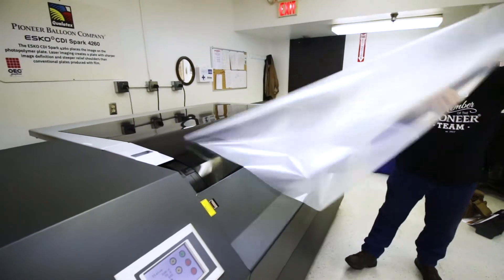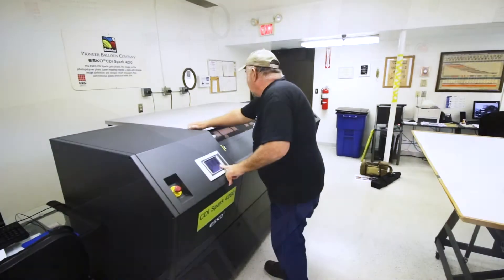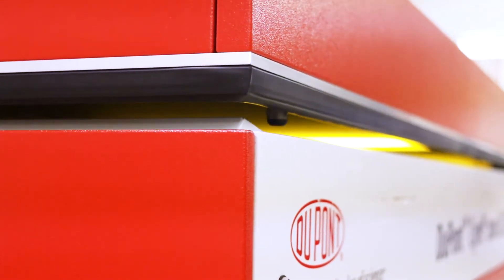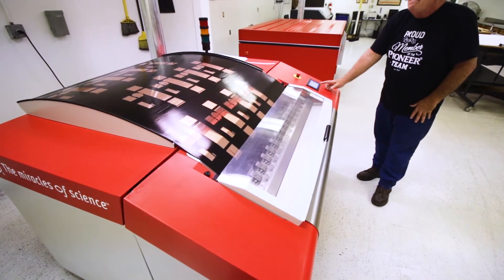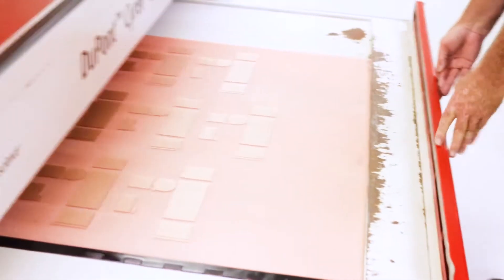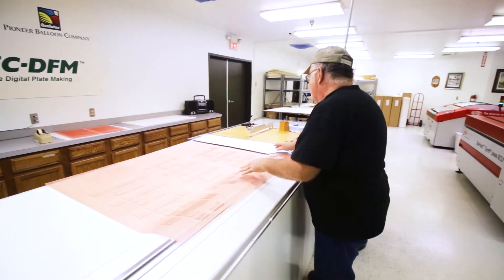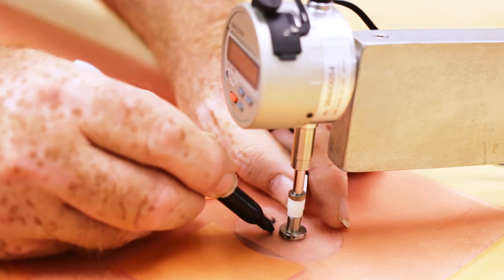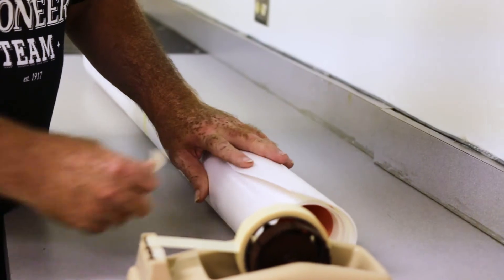Microfoil® Production: Plate Making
Continuing on from last week, this video explains how plates are made from the artwork files!